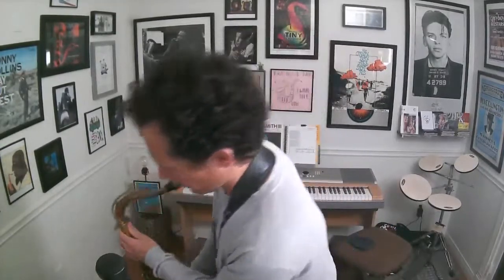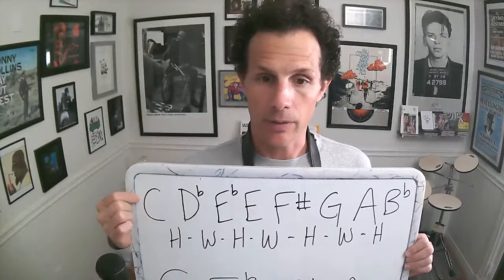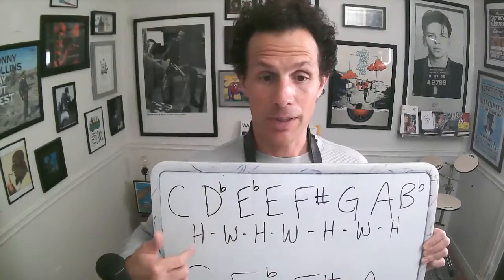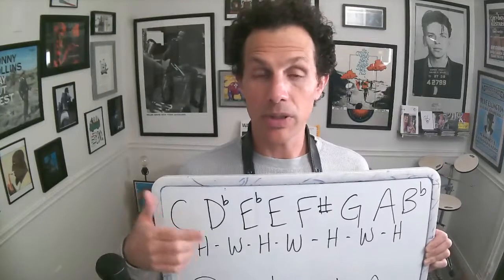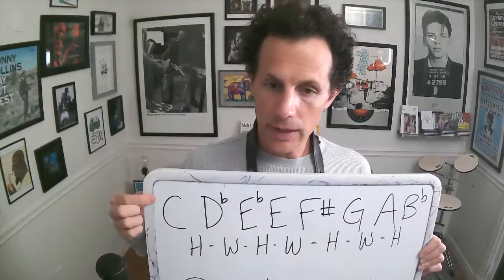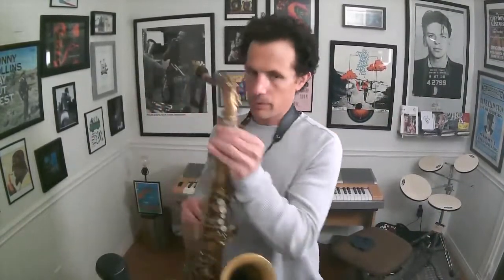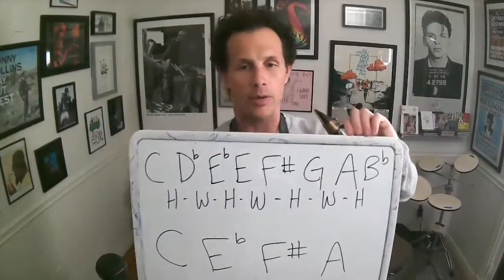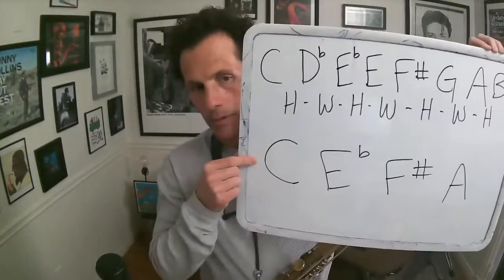Bebop licks! ii- V Tuesday LIVE! (week 18)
☞ BOOKS! Check 'em out!

FREE Wellness / Injury Consultation (I am a Doctor of Physical Therapy)
This is completely FREE but if you want to help support the cause...

Thank you as always for tuning in! 🙌 ❤️
➕ always positive, always progressing ⬆︎

Most awesome way I found to store reeds -
Witz case (large, will fit tenor reeds)
Put this in the Witz case (no more colored reeds)